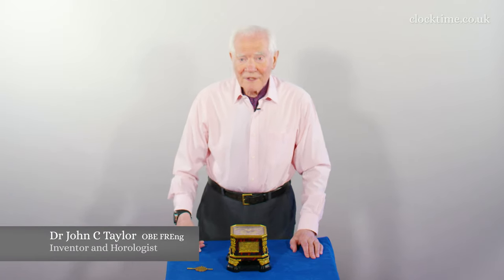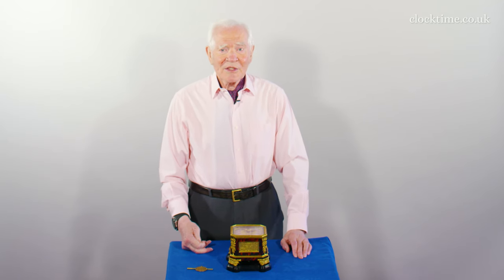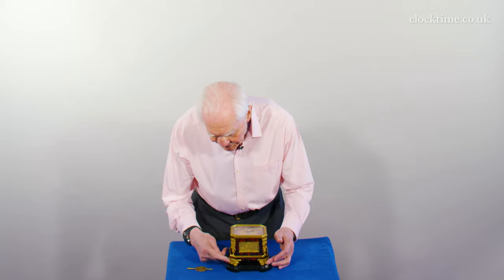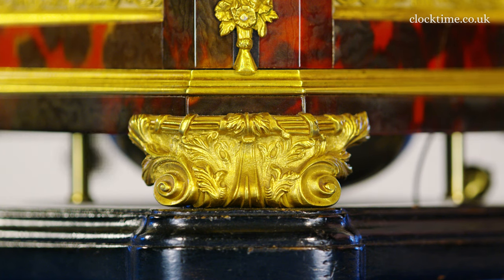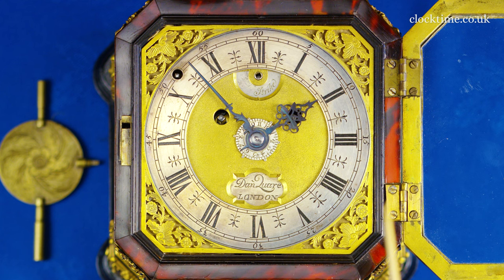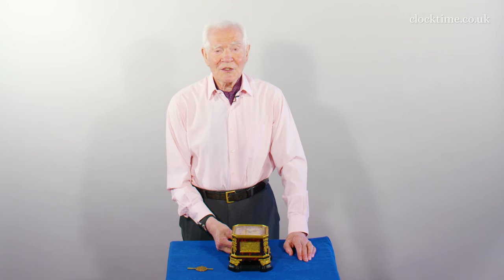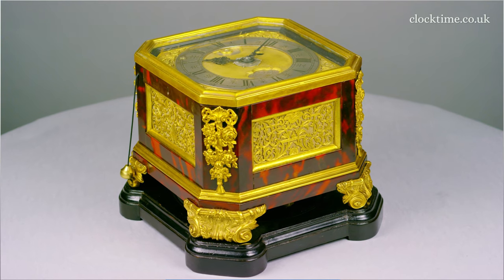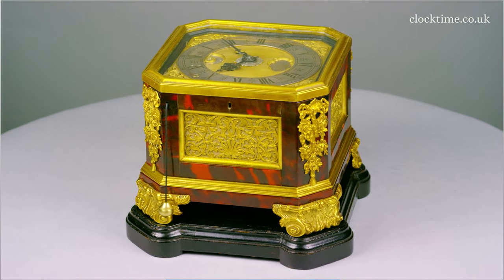Clocktime: Quare's Red Turtleshell Table Clock c1700, 01 Introduction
Daniel Quare – Red turtleshell and ormolu hour-striking horizontal table clock with alarm and quarter repeat.

Join Dr John C Taylor OBE from the Clocktime digital museum as he introduces Quare’s Red Turtleshell Table Clock, circa 1700.

Today we've got this beautiful little horizontal table clock which was made by Dan Quare. And Dan Quare specialised in making special clocks for dignitaries, royalty and here he excels himself. You can see for a table clock, it's unique in that it's got, actually got on the octagonal cut sides, the four castings for the feet. Normally, these sort of things were kept for very expensive longcase clocks but here he is adapting the design to make it look worth a million dollars. It's an eight day going clock with our striking but it also has an alarm. The other feature is a strike/silent mechanism with a pull so you can get a quarter repeat during the night to find out what the time was. It succeeds as the most beautiful little traveling clock. And 300 years later, we still can admire its construction, its beauty, its execution and it's a perfect little gem of a clock to travel to take with you on your holidays.